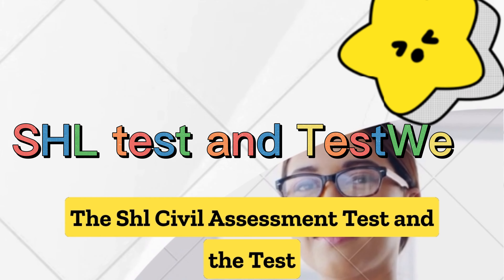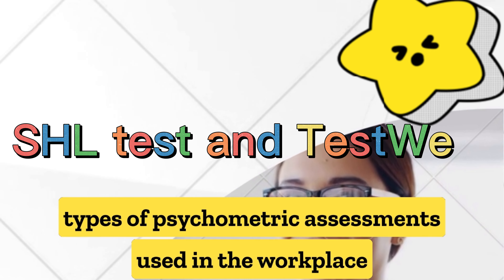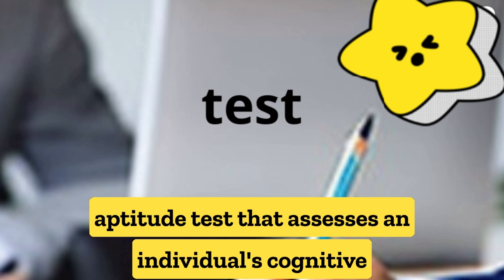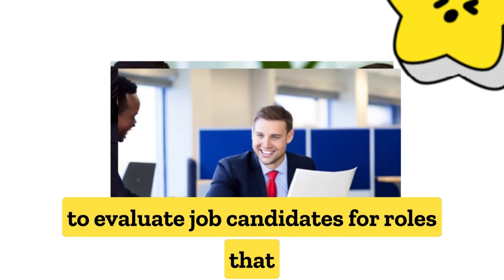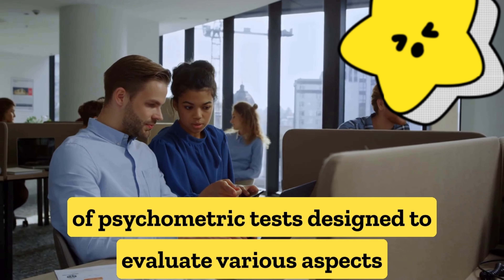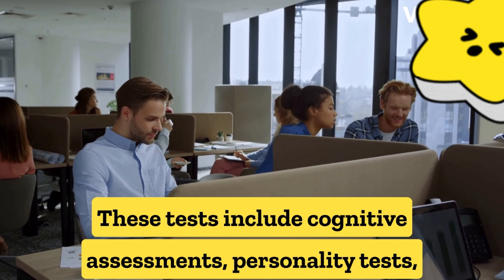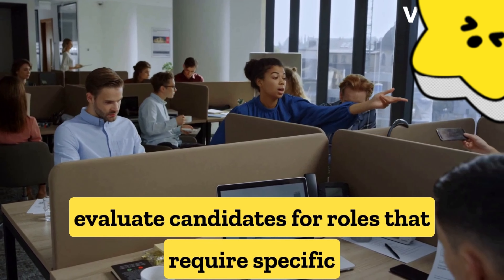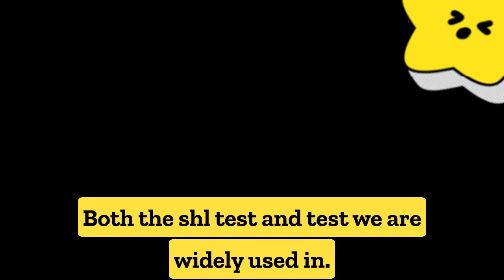Le test SHL (Saville Assessment) et le TestWe /The SHL (Saville Assessment) test and the TestWe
Le test SHL (Saville Assessment) et le TestWe (anciennement connu sous le nom de Central Test) sont tous deux des types d'évaluations psychométriques utilisées en milieu de travail pour évaluer les candidats à un emploi et la performance des employés.
Le test SHL est un type de test d'aptitude qui évalue les capacités cognitives d'un individu, y compris le raisonnement verbal, numérique et abstrait. Le test est généralement utilisé par les employeurs pour évaluer les candidats à des postes qui nécessitent de solides compétences en résolution de problèmes et en analyse.
TestWe, en revanche, est une suite de tests psychométriques conçus pour évaluer différents aspects de la personnalité, du comportement et des compétences d'un individu. Ces tests comprennent des évaluations cognitives, des tests de personnalité et des tests d'intelligence émotionnelle, entre autres. TestWe est utilisé par les employeurs pour évaluer les candidats à des postes qui nécessitent des traits de personnalité ou des compétences interpersonnelles spécifiques, telles que le leadership ou le travail d'équipe.
Tant le test SHL que TestWe sont largement utilisés en milieu de travail dans le cadre du processus de recrutement et de sélection. Ces tests peuvent aider les employeurs à identifier les candidats les mieux adaptés à un poste particulier et peuvent également être utilisés pour évaluer la performance des employés existants. Cependant, il est important de noter que les tests psychométriques doivent être utilisés en conjonction avec d'autres méthodes d'évaluation et ne doivent pas être la seule base pour les décisions d'embauche ou de promotion.
The SHL (Saville Assessment) test and the TestWe (formerly known as Central Test) are both types of psychometric assessments used in the workplace for evaluating job candidates and employee performance.
The SHL test is a type of aptitude test that assesses an individual's cognitive abilities, including verbal, numerical, and abstract reasoning. The test is typically used by employers to evaluate job candidates for roles that require strong problem-solving and analytical skills.
TestWe, on the other hand, is a suite of psychometric tests designed to evaluate various aspects of an individual's personality, behavior, and abilities. These tests include cognitive assessments, personality tests, and emotional intelligence tests, among others. TestWe is used by employers to evaluate candidates for roles that require specific personality traits or interpersonal skills, such as leadership or teamwork.
Both the SHL test and TestWe are widely used in the workplace as part of the recruitment and selection process. These tests can help employers identify candidates who are best suited for a particular role and can also be used to evaluate the performance of existing employees. However, it's important to note that psychometric tests should be used in conjunction with other evaluation methods and should not be the sole basis for hiring or promotion decisions.